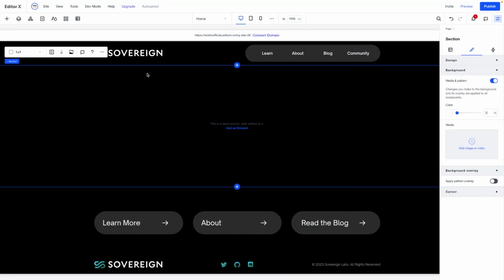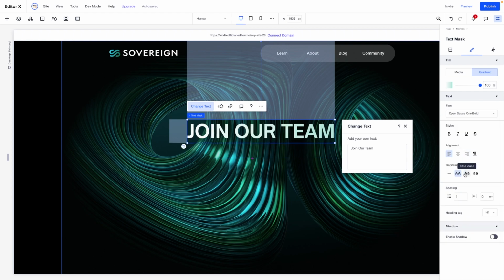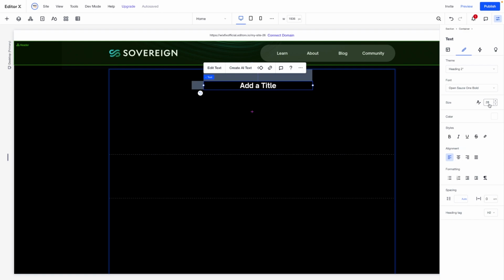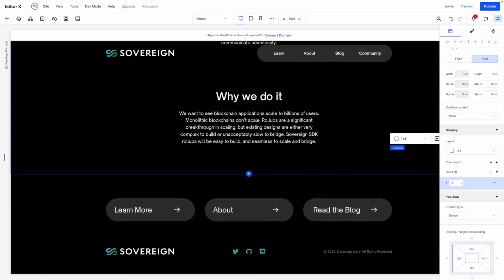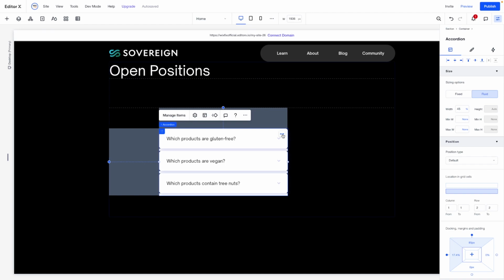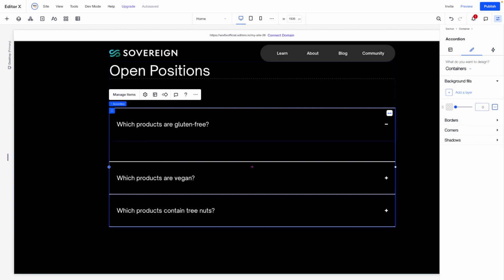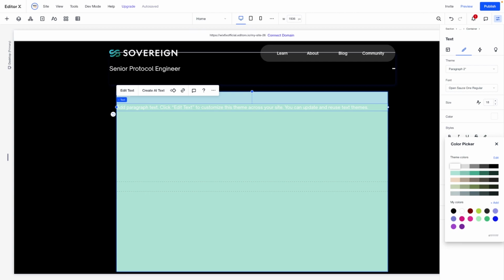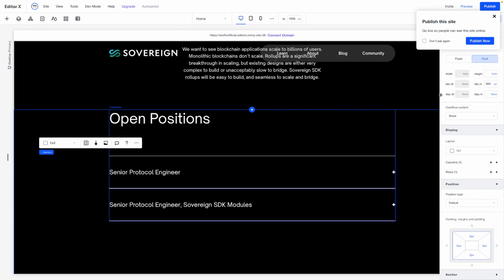Perfect Careers Page in Editor X | Wix Fix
In this video, I show you how to build the perfect Careers page in Editor X!